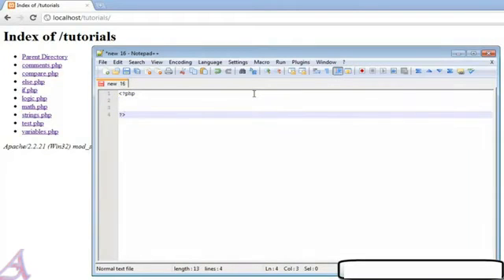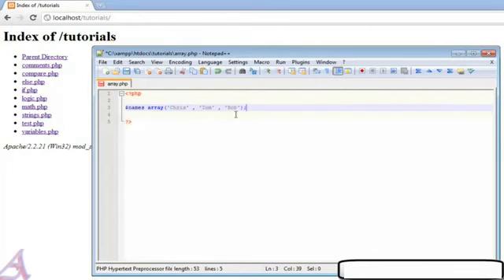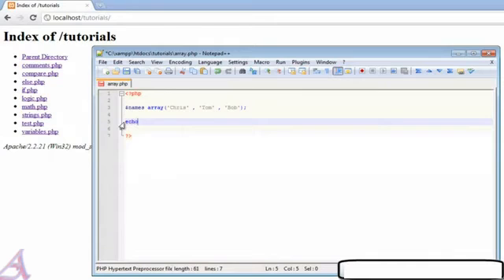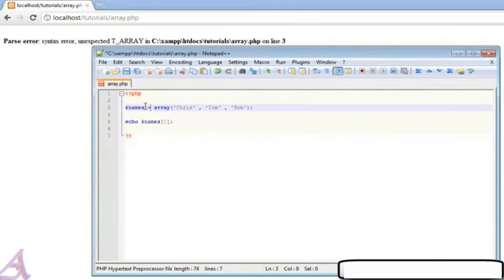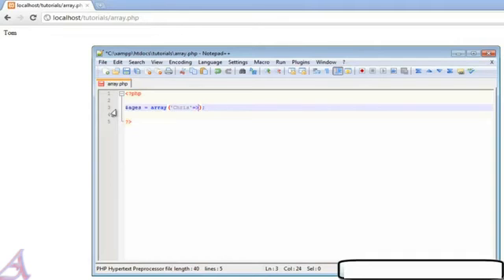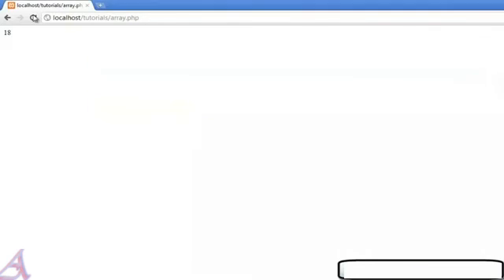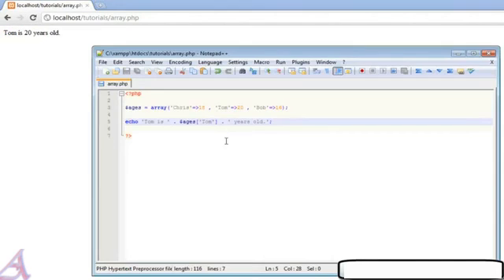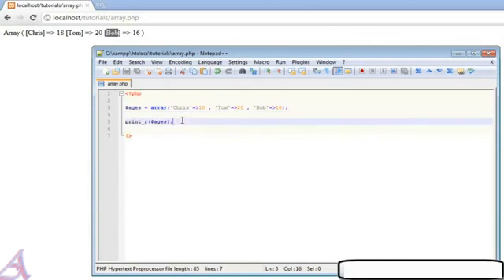PHP Tutorial 13 Arrays PHP For Beginners